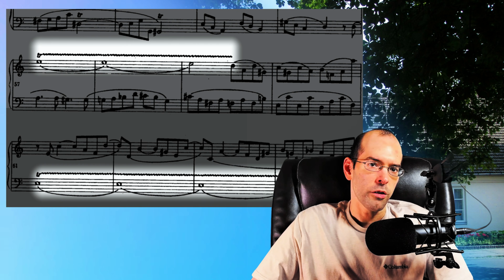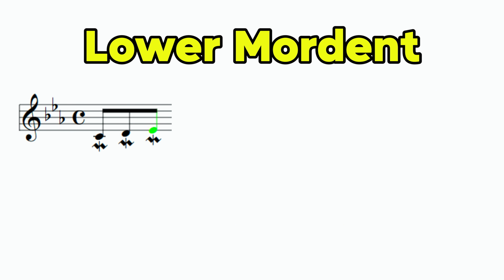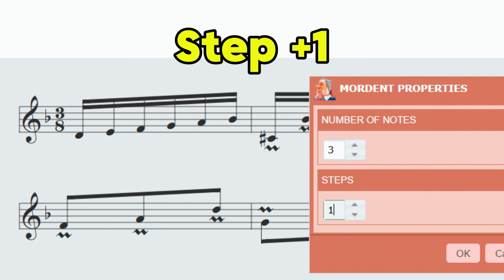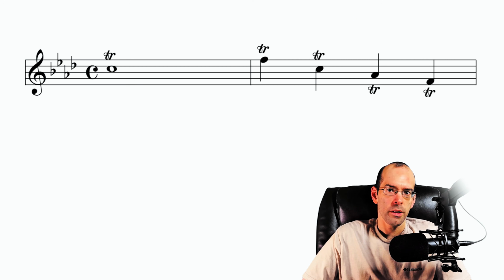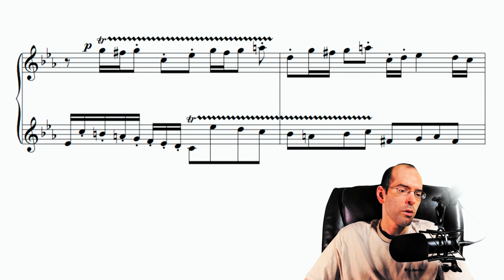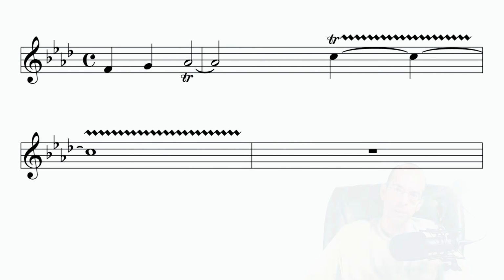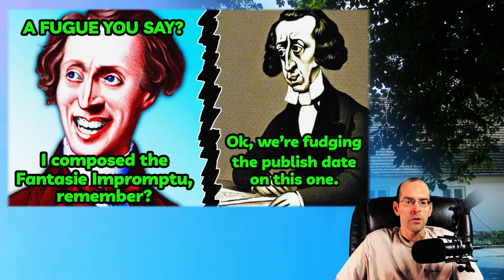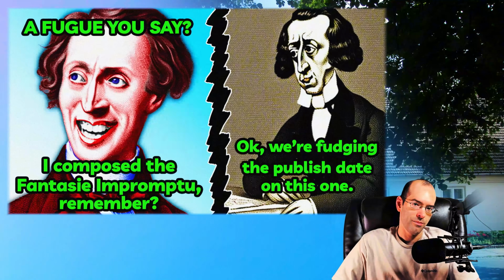I Roast Chopin’s Fugue 🍗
Chopin is undoubtedly one of my favorite composers. So when I came across his fugue, I knew it was going to be awesome! Or, was it? In this lighthearted roast, I delve into Chopin's thought process while I try to figure out where on Earth Chopin went wrong. I even attempt to fix a part of his fugue!

To rub salt into the wound, I compare a much better fugue composed by the great Mozart who used the trill more effectively. Didn't Chopin study Mozart and Bach?

Educational Aspects
This fugue utilizes the trill, so I go over the trill and mordent. Since the fugue lacked a stretto, I also conver this concept and compose a revision for Chopin.

* Not sure?

0:00 Intro to Chopin
0:56 What is this wavy line notation?
1:12 What's a mordent?
2:25 Famous works that use the mordent
3:38 What's a trill?
4:29 Music Jotter Early Access
5:22 Begin Chopin's Roast
7:02 What is counterpoint?
7:46 Henry's Sonata Demonstrates Counterpoint
8:45 Is Chopin's Fugue, really a Fugue?
9:11 Chopin composed this 1 year later?
10:09 Is this even counterpoint?
10:28 Call and Response
11:13 The right way to use a trill
12:00 The wrong way to use a trill
12:20 Chopin Missed this Stretto Opportunity
12:53 Scriabin's Stretto
13:14 I Fix Chopin's Fugue
14:43 Was this just an exercise?

Discography
The Roast
*  Chopin's Fugue in A minor
Notated and recorded by Music Jotter

* Chopin's Ballade 4 (Public Domain Recording)

Trill, Mordent and Voice Demos (by Music Jotter)
* Bach's 3 Voice Fugue (Fuga II, a3)
* Bach's 4th Invention Motif

* Beethoven's Sonata Pathetique (public domain recording)

Scriabin Demonstrates Counterpoint and Stretto

Chopin's Technique uses Call and Response
* Richard Strauss - Don Juan (public domain recording)

Chopin's Trills Comparison to Mozart
* Mozart's Fugue in C minor (public domain recording)